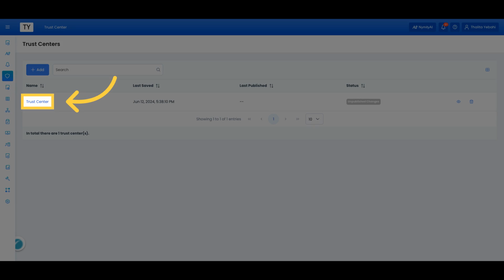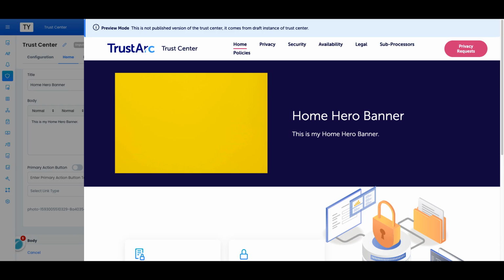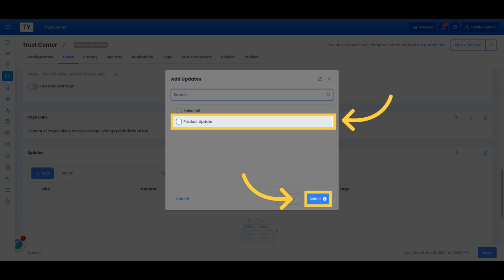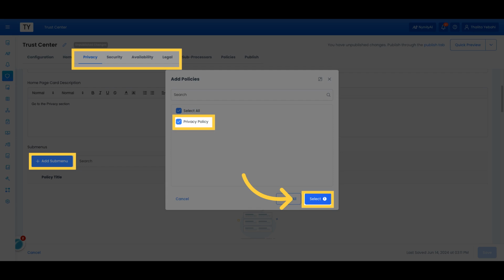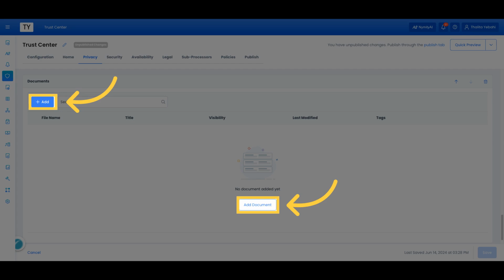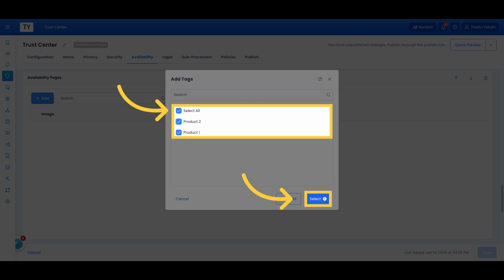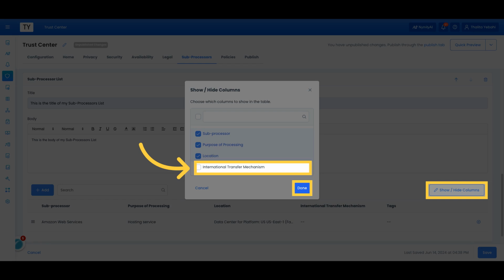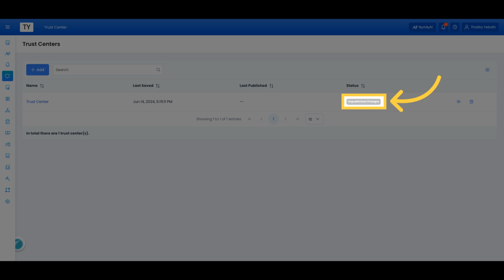Configuring and Publishing the Trust Center Pages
In this guide, we will walk you through the steps to continue the setup of your Trust Center using TrustArc.

Not familiar with Trust Center by TrustArc?

Discover a purpose-built "no code" online hub that simplifies all aspects of public-facting trust and safety for enhanced stakeholder trust